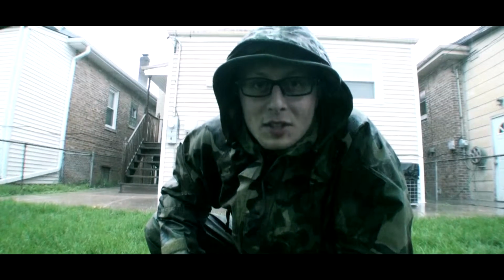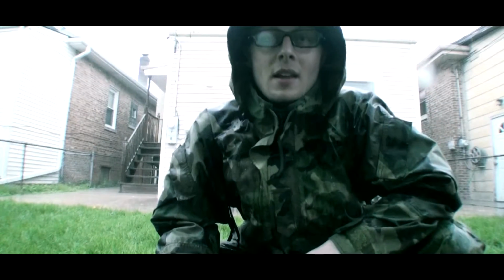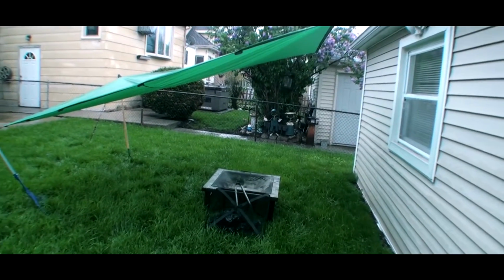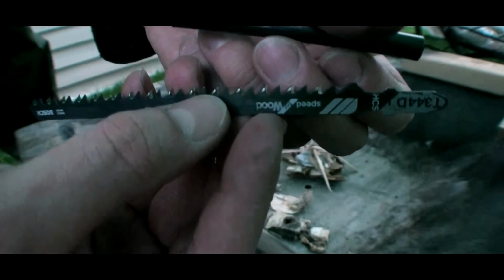US Military Wet Environment Clothing / RAIN GEAR TEST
The quick rain test of my parka and trousers, and also a dinner under a tarp. I love thunderstorms !!!

*** Amazon LINKS TO THE GEAR I TRUST ***

Clothing:
1000D Cordura Tactical Jacket

Molle Ripstop Combat Trousers

Tru-Spec Tactical Pants

Fleece Hooded Jacket

CONDOR Multi Wrap

CONDOR Fleece Watch Cap

GI Winter Wool Watch Cap

Rothco Soft Shell Jacket

Rothco Combat Shirt

Rothco Extra-Long Insulated Gloves

Tools:
Expedition Kettle

Military Poncho Liner / Woobie

Equinox Egret Tarp

KA-BAR Big Brother

KA-BAR Becker BK2 Campanion Fixed Blade Knife

CRKT Ryan Model 7 Folding Knife

Bahco Laplander Folding Saw

Cold Steel Special Forces Shovel

LEATHERMAN Surge

Compass Zipper Pull

Drilled Survival Ferro Rod

Rothco Field Size Mosquito Net Bar

KA-BAR Tactical Spork

TOAKS Titanium Spork

Rothco General Purpose Utility Rope

Voodoo Tactical 20-9120 Crossfire Tactical Gloves

Stanley Camp 24oz. Cook Set

SABRE Large Red Pepper Gel

Lansky BladeMedic

Camouflage Net

Pouches & Backpacks:
Elite Excursionary Hydration Pack

Phone Pouch

CONDOR Pocket Pouch/US Patch

CONDOR Utility Shoulder Bag

CONDOR Tactical Utility Pouch

CONDOR Single Pistol Mag Pouch

CONDOR Deployment Bag

CONDOR Roll- Up Shell Dump Pouch

Cold Steel Shovel Sheath

Fox Outdoor Triple M16 Ammo Pouch

MOLLE Rip-Away Medical Pouche

Electronics:
DJI Mavic 2 Pro Bundle

Sony Wireless Lavalier Microphone

Sony Action Cam Old

Sony Action Cam New